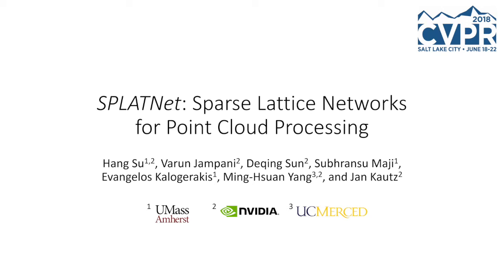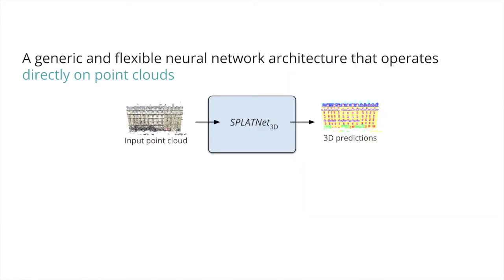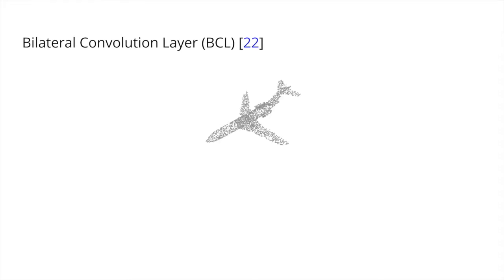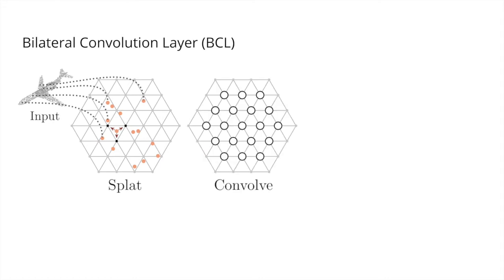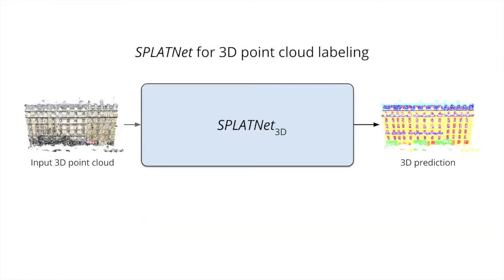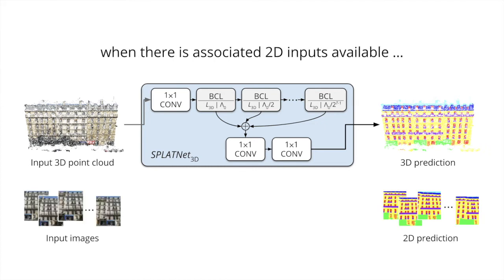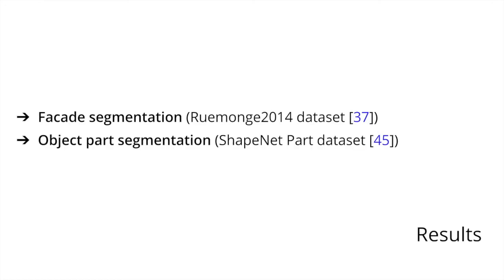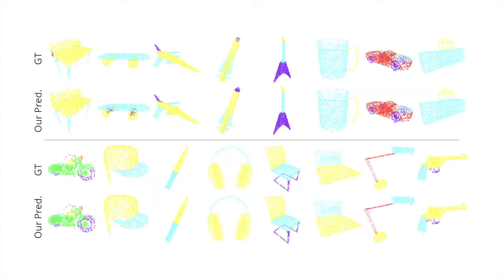SPLATNet: Sparse Lattice Networks for Point Cloud Processing (CVPR '18)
A fast and end-to-end trainable neural network that directly works on point clouds and can also do joint 2D-3D processing.

Reference:
H. Su, V. Jampani, D. Sun, S. Maji, E. Kalogerakis, M-H. Yang and J. Kautz. "SPLATNet: Sparse Lattice Networks for Point Cloud Processing." In Proc. CVPR 2018.